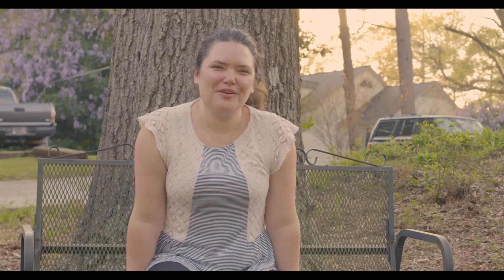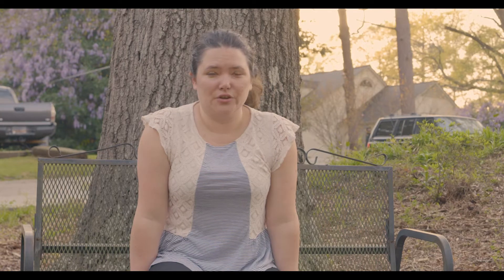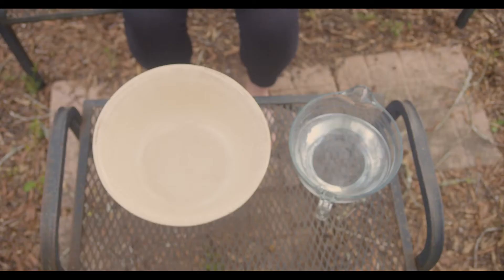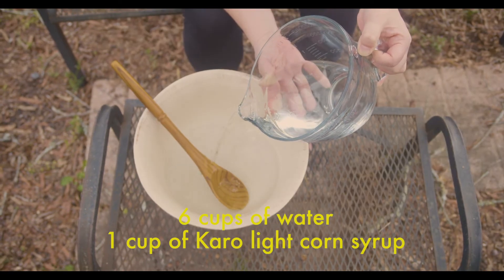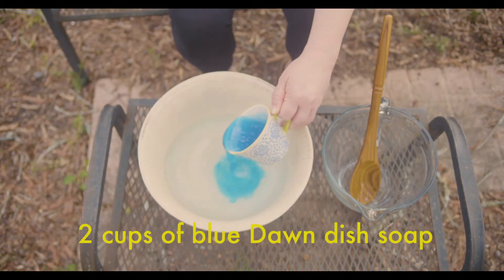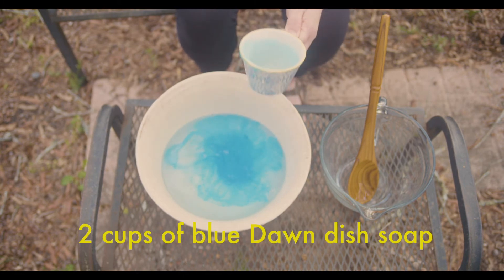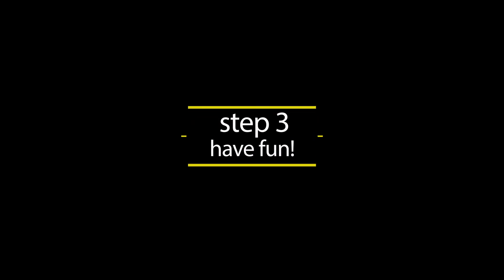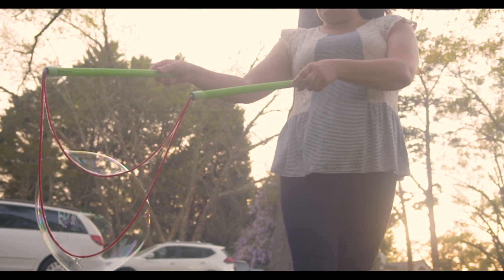How to Make Giant Bubbles at Home!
Are you looking for creative projects to do at home? This is a great DIY activity by Mrs. Sylvia for the whole family to enjoy! 😎🧼☀️